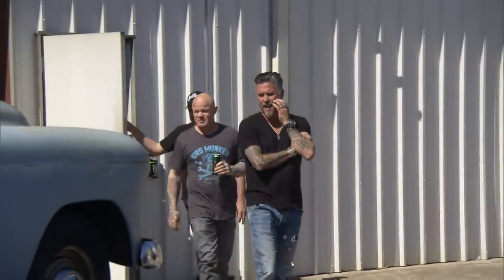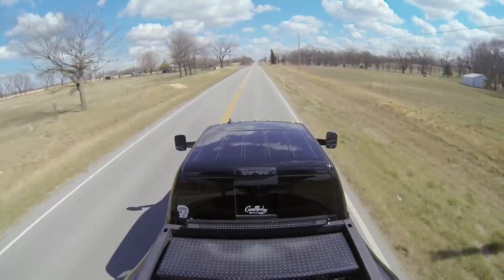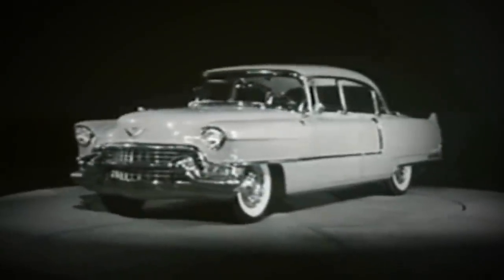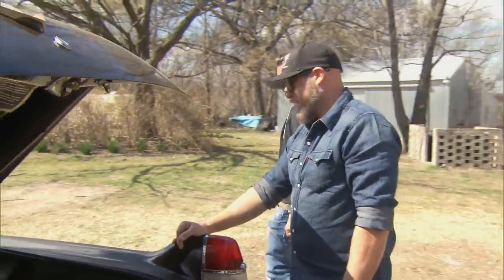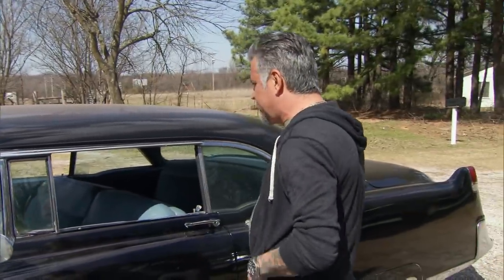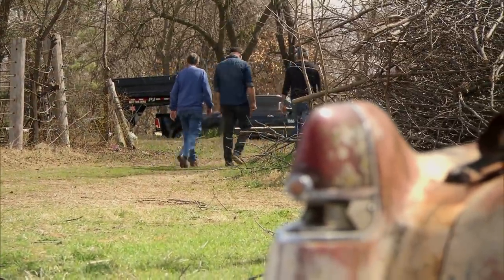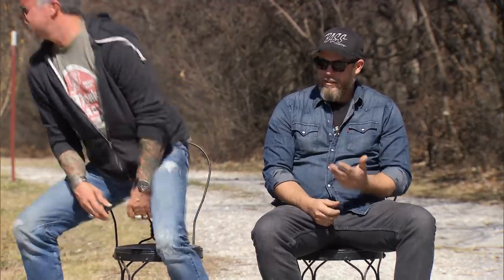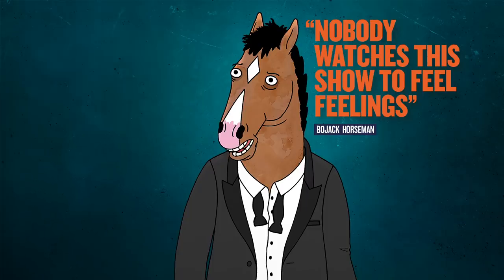"If You Break This D*** Thing You're Buying It" Is This the Harshest Car Seller Yet? | Fast N' Loud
Adam meets Jimmie - a car seller who is ready to make a buck at any cost!